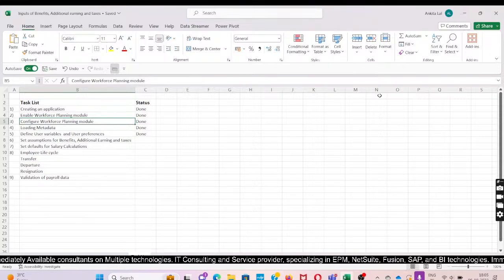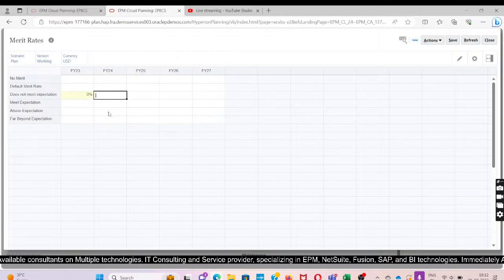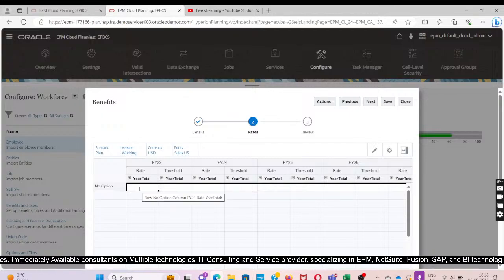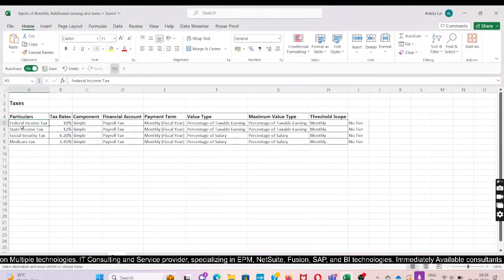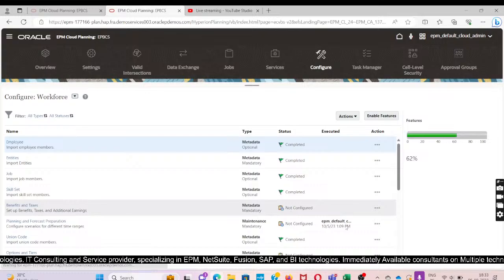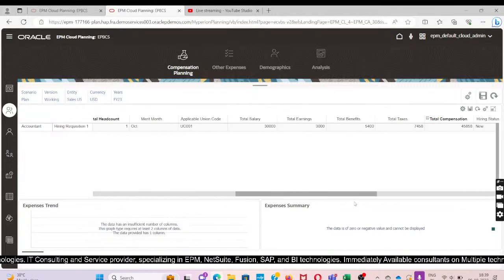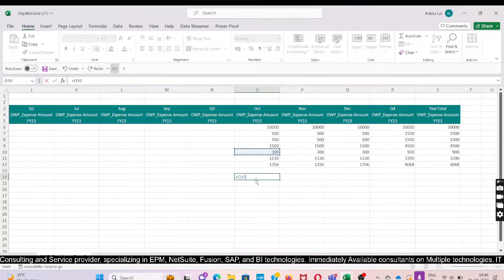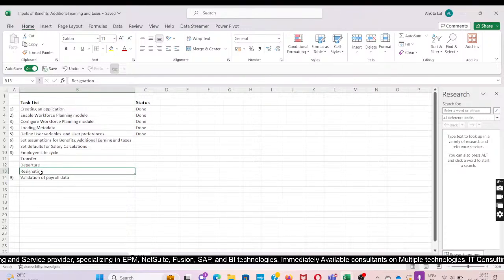Live webinar-Workforce Planning Module | Employee Life Cycle and How It Impacts Financial Planning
Attend the webinar From Today, 6th. Sept. 2023 at 6:00 to 7:00 PM IST